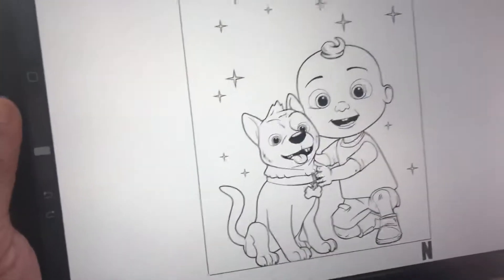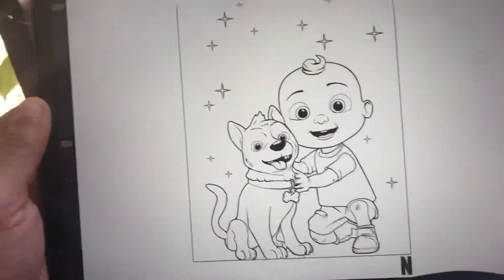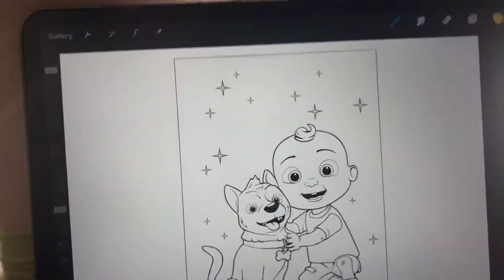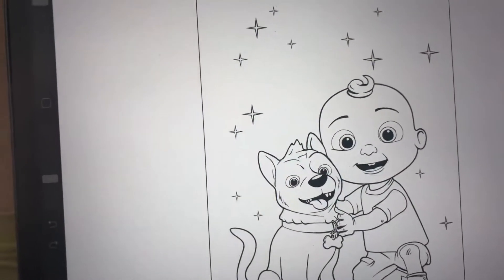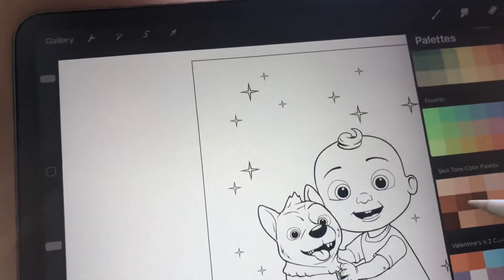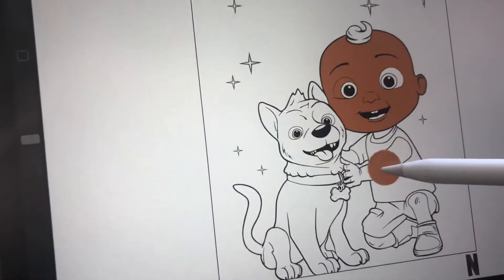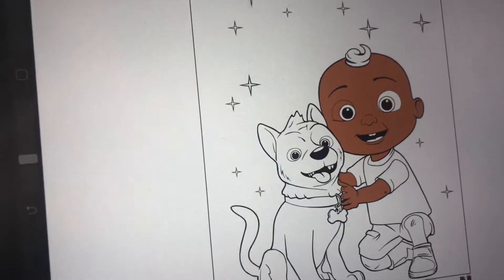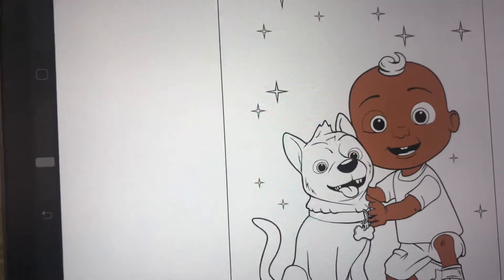How to change skin tone on cartoons using iPad Pro and procreate.